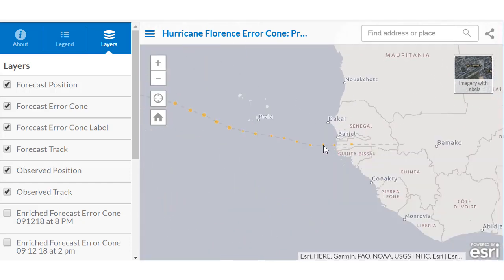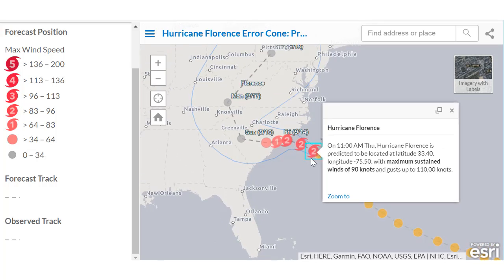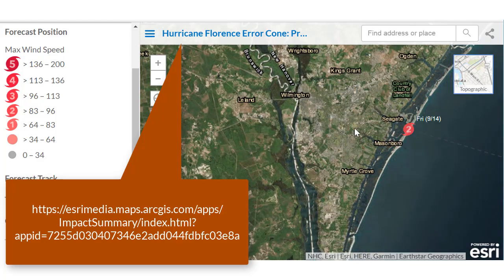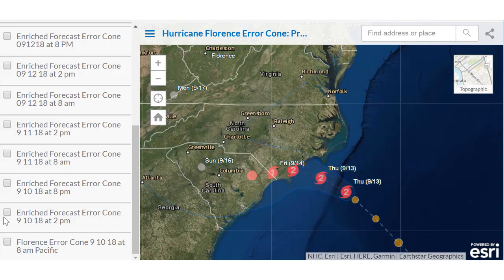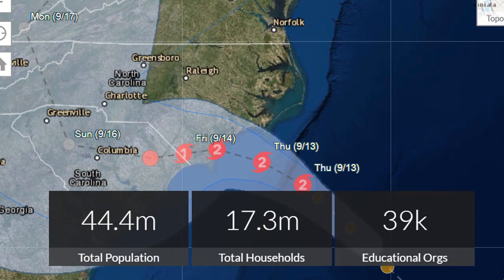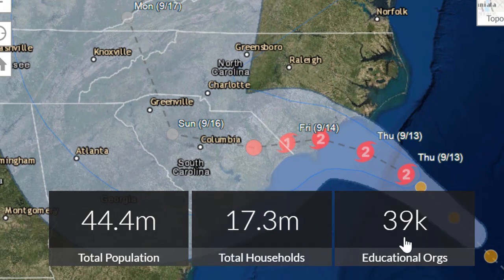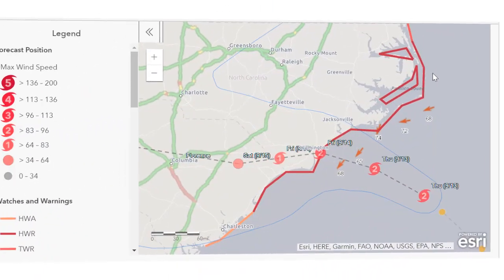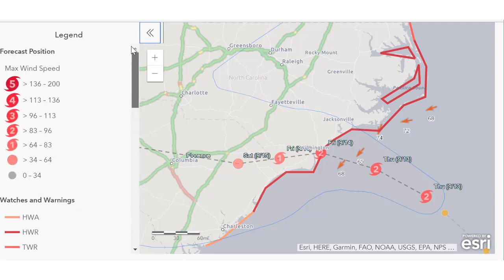Mapping Hurricane Florence online with live data feeds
Mapping Hurricane Florence in ArcGIS Online, on the web with live data feeds.